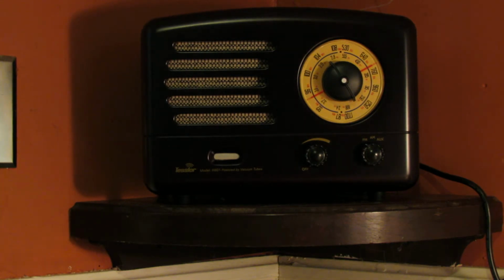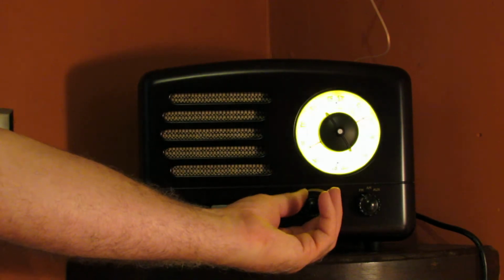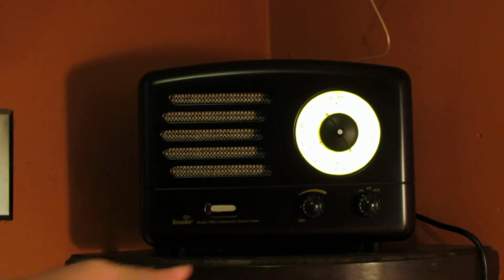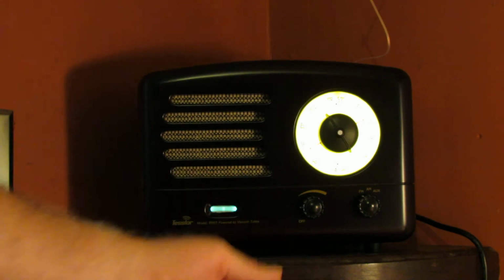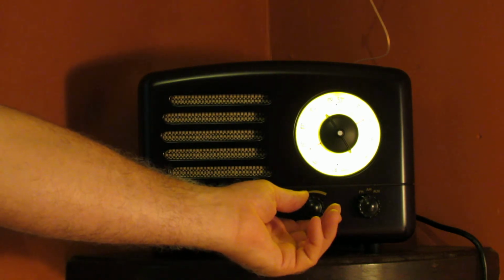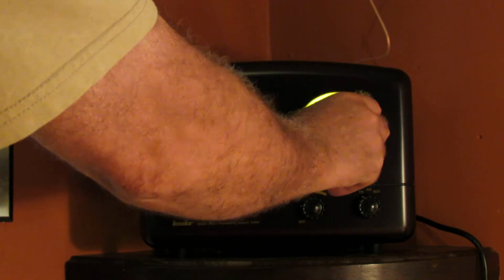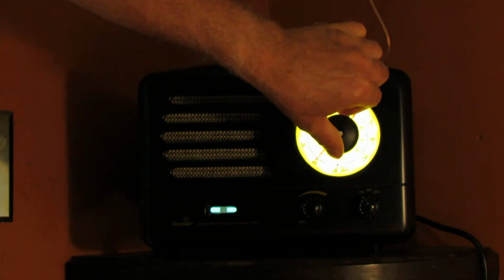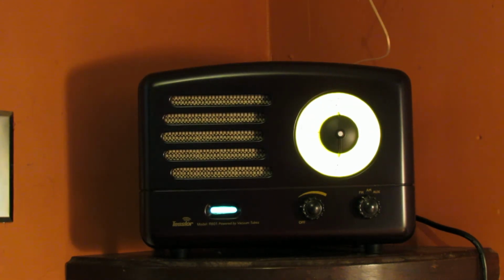Tesslor R601 Vacuum Tube Radio - Power Up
Powering up my new Tesslor R601 Vacuum Tube Radio for the first time. This is a Chinese made radio, with a modern tuner, but a vacuum tube based amplifier. Sorry about the excessive elbow shots in this one. I got into tuning and forgot I was filming :)